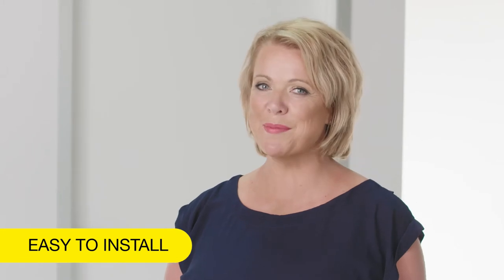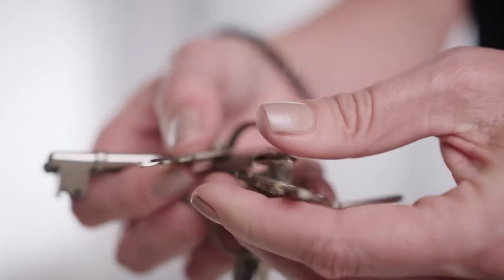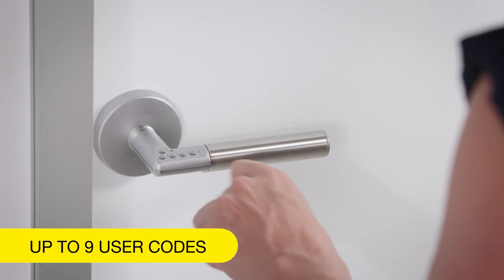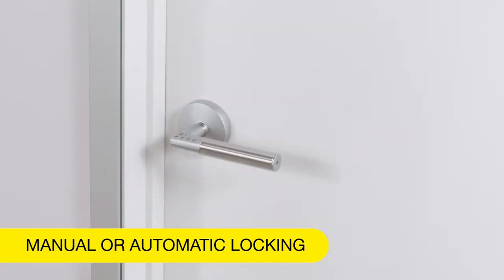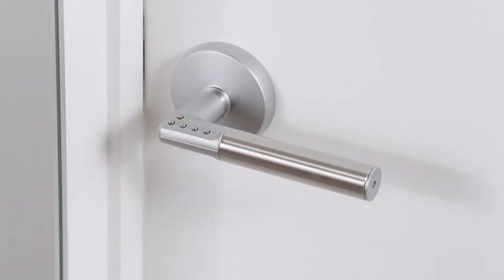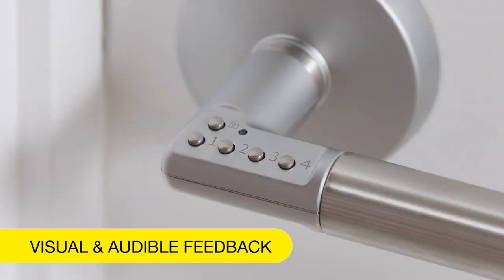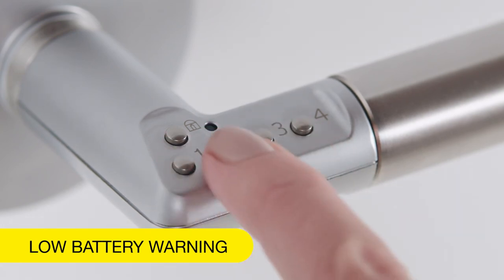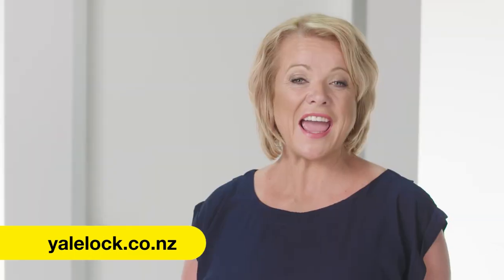Code Handle - Features & Benefits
Yale’s innovative door handle with integrated electronic security, offers simple and effective keyless locking, without compromising aesthetics.

Designed to enable conveniently controlled access to a door with easy installation. Code Handle is ideal for offices, storerooms or a study at home.

The Yale Code Handle provides flexible locking options for doors that need to be always locked or alternatively can be left open to provide free access during the day and locked at night. The Code Handle is an electronic product that is not weather rated, so use should be limited to appropriate environments.